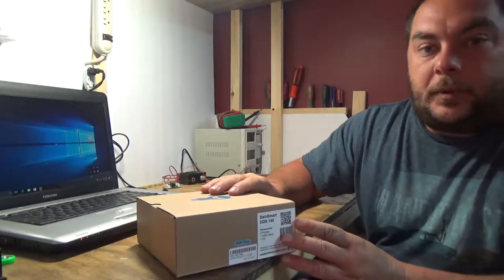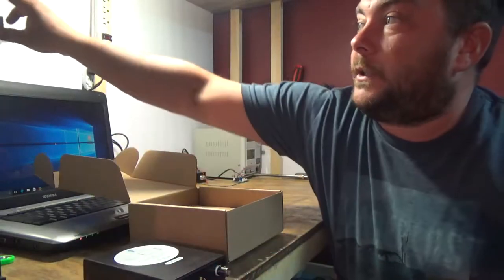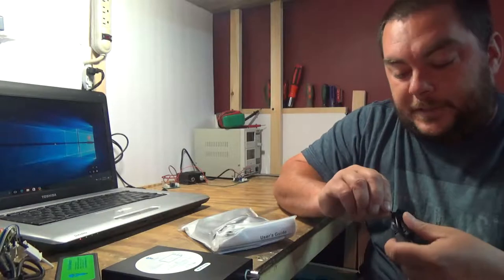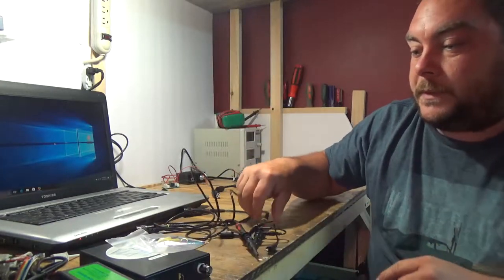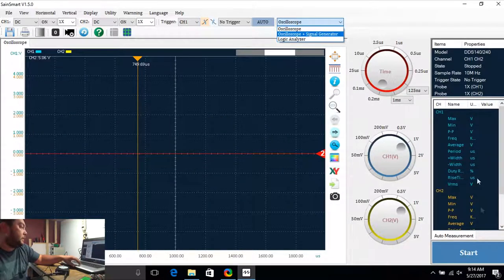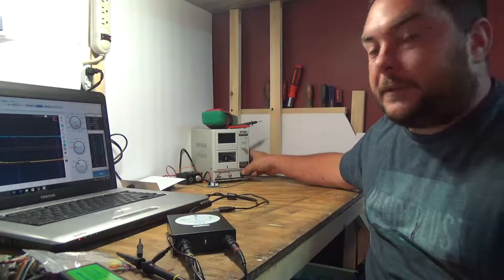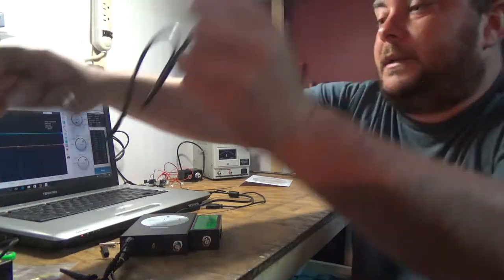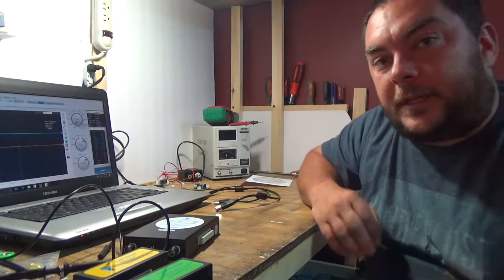SainSmart dds140 Portable Handheld PC-Based USB Digital Storage Oscilloscope